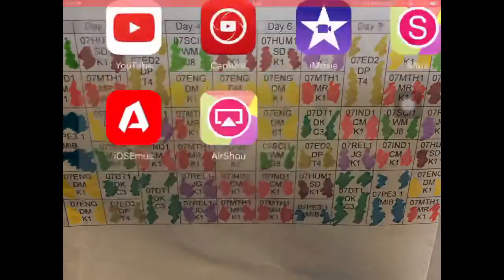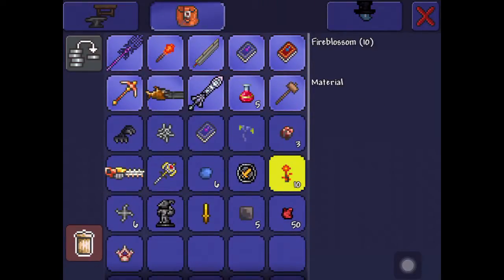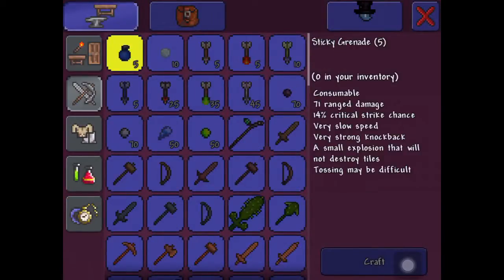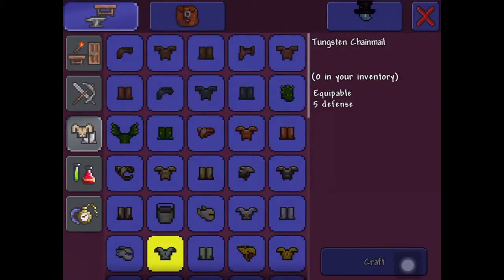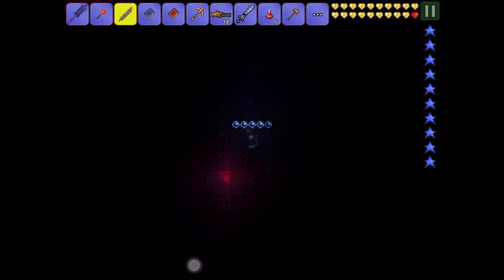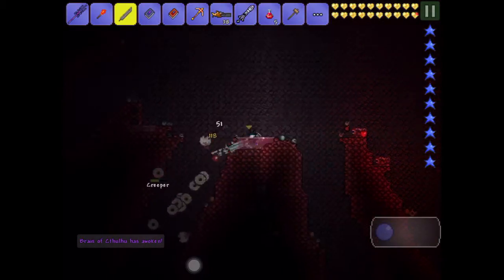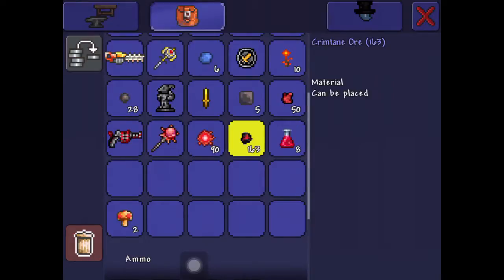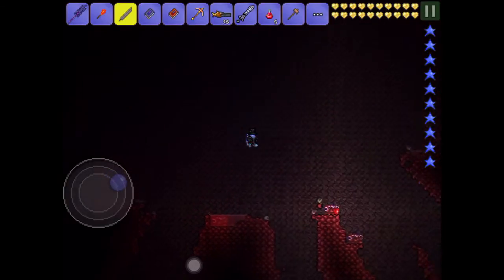Guide to defeating the brain of Cthulhu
The best guide to defeating the brain of Cthulhu